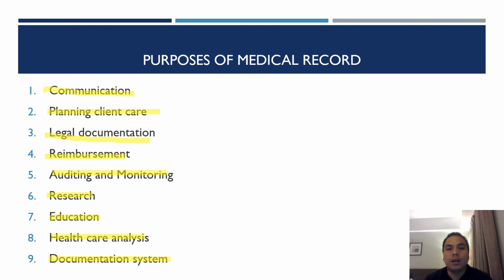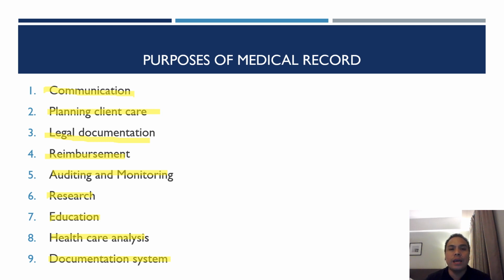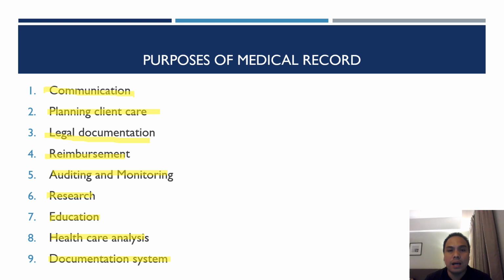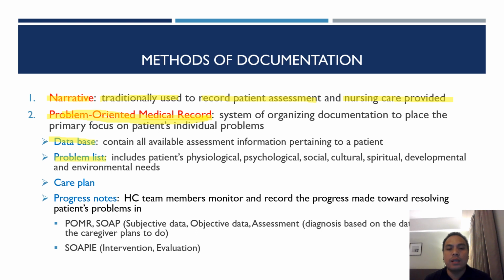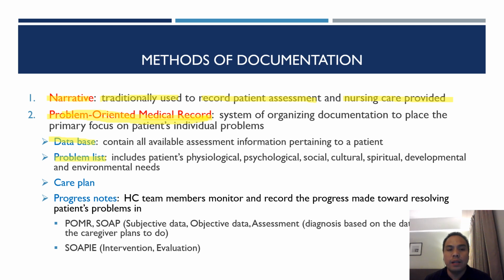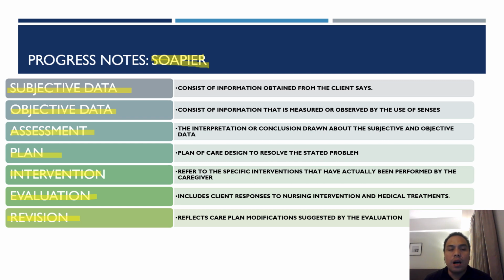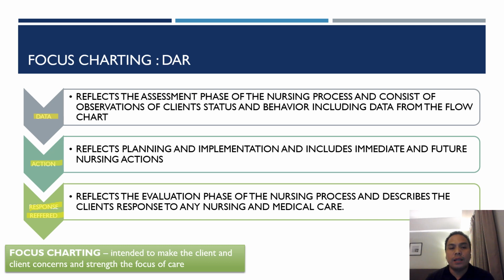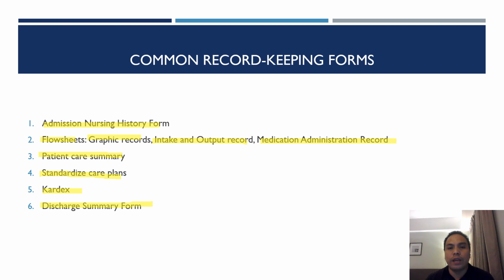Documentation and Reporting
The process of making an entry on a client records is called recording, charting, or documenting